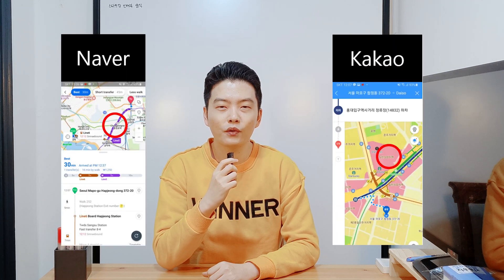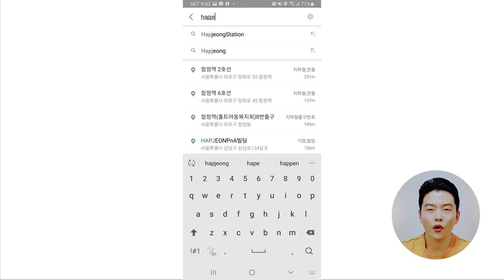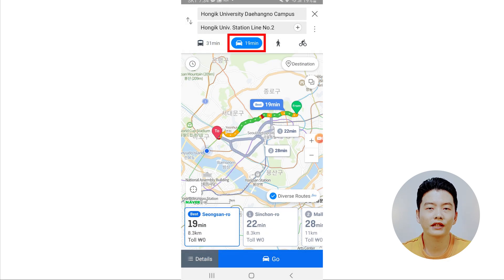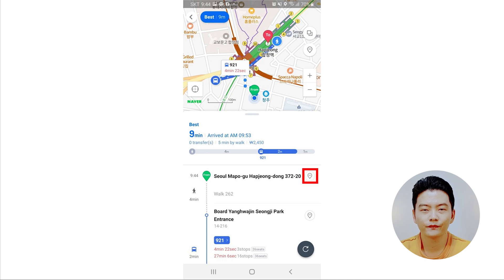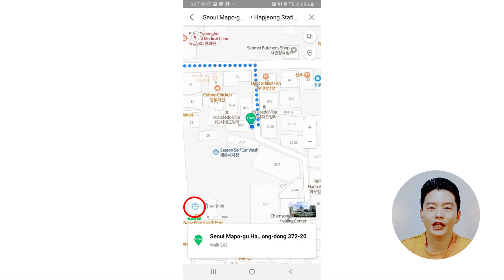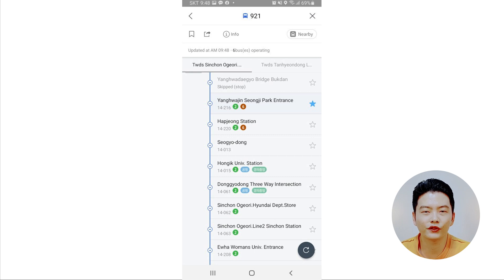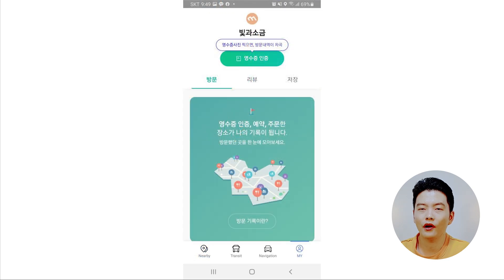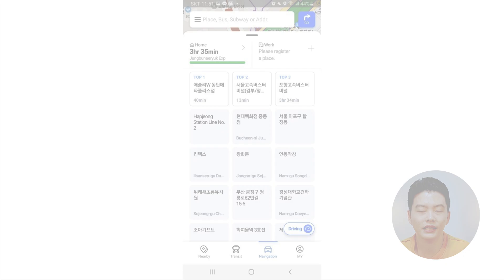Looking for a Korean map? How to use Naver map step by step instruction (Kor/Eng Sub)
If you are looking for a Korean map as a foreigner, I recommend Naver map app in English version.

Finding your way to your destination in a foreign country is never easy, but Naver map help solve that problem.

In Korea, however, Google or Apple maps don’t work properly. In this video, you will be able to learn of one of the local map apps that will help navigate your way in Korea much easier!

Don’t worry! These maps provide English versions as well!

외국인으로서 한국 지도를 찾고계신다면, 영어버전의 네이버 지도를 추천합니다.

이 영상에서 저희들이 다루지 않은 네이버지도의 여러가지 기능이 있는데요, 아래 댓글로 질문해주시면 최선을 다해 답하겠습니다. 그리고 참고로, 이 앱의 모든 것이 영어로 쓰여진것이 아니지 때문에 한국어를 조금 배워놓으신다면 분명 도움이 되실거예요.